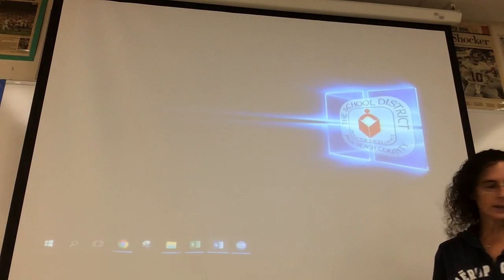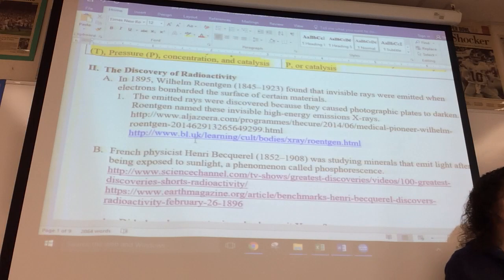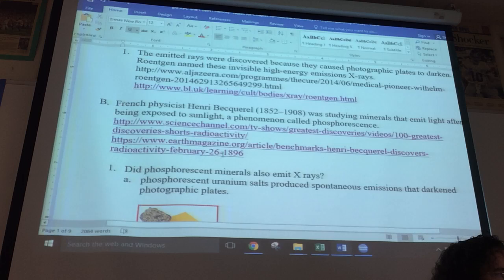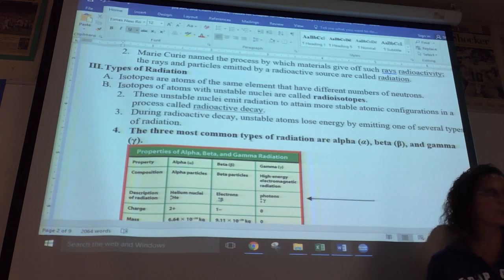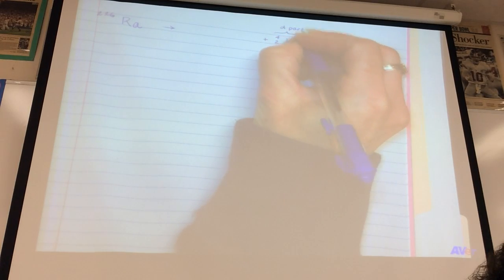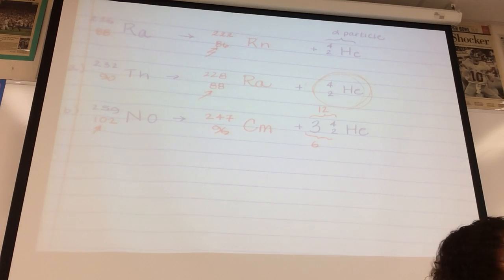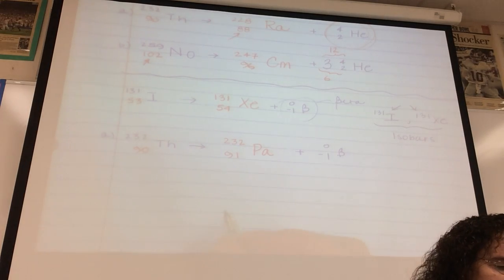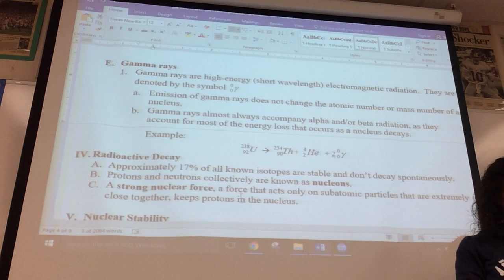Nuclear Chem 1